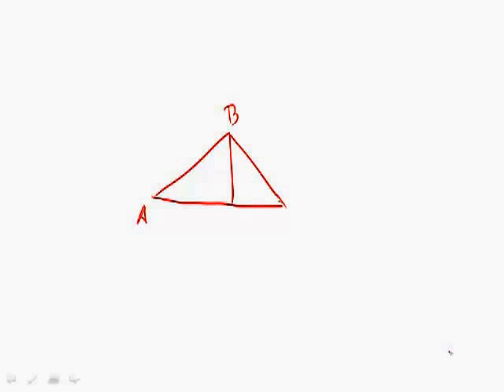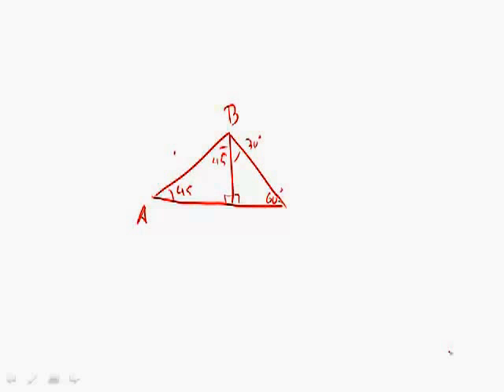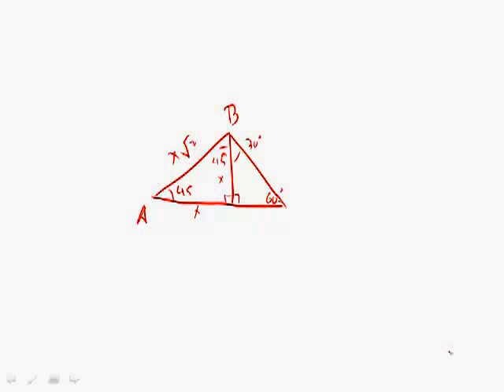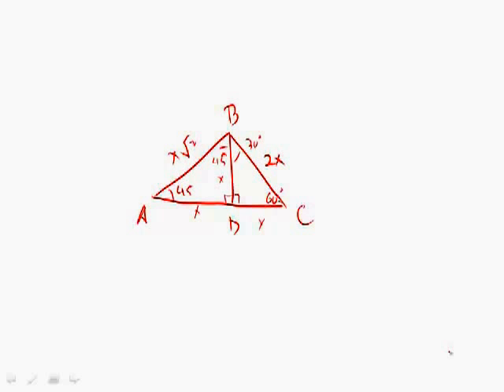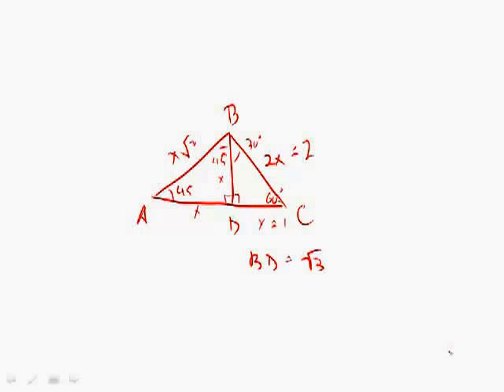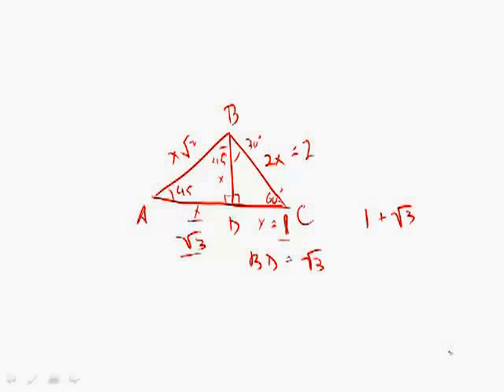GRE Official Guide 2nd Ed. Practice Test 2: Section 6 Question 9